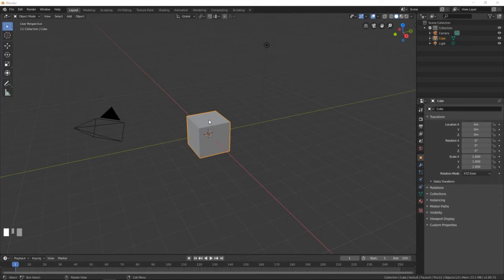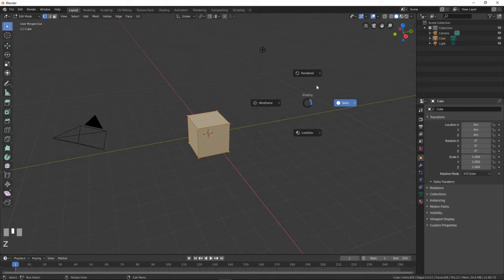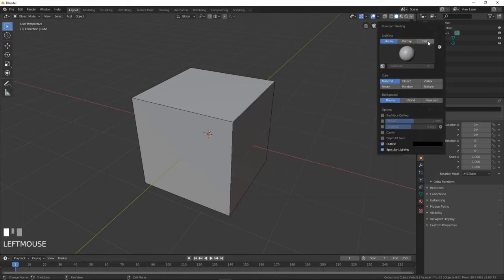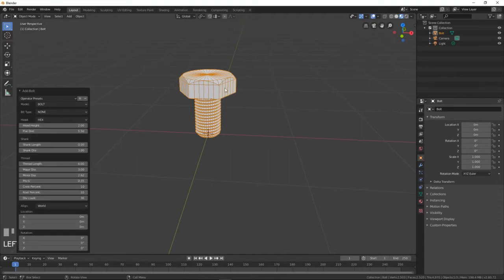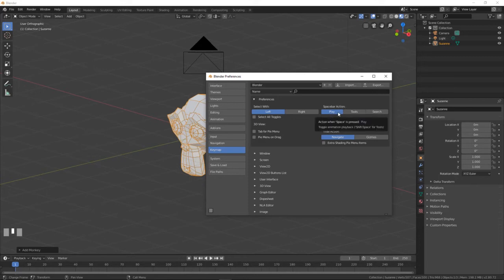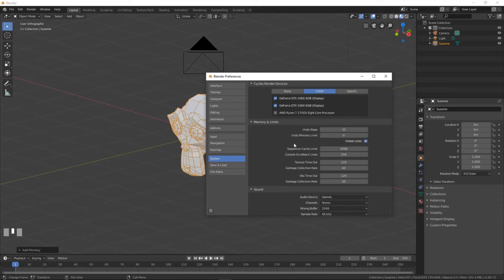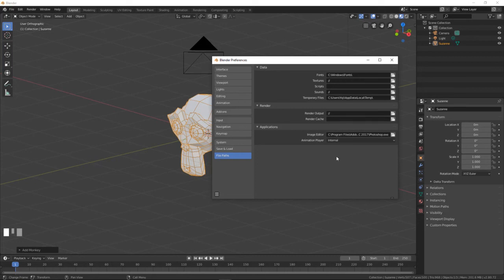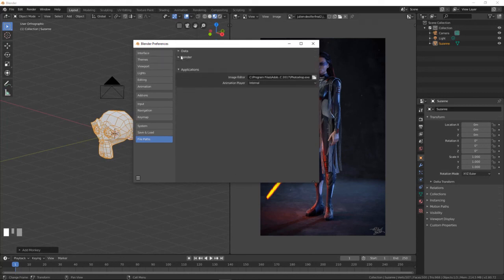8 1 8 Configuration User Preferences